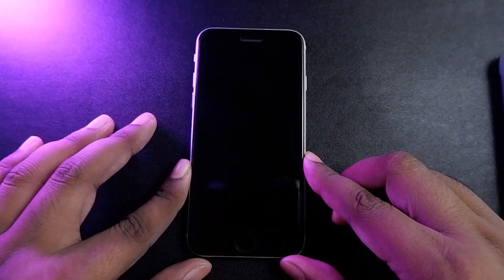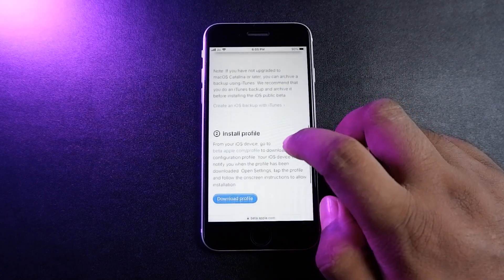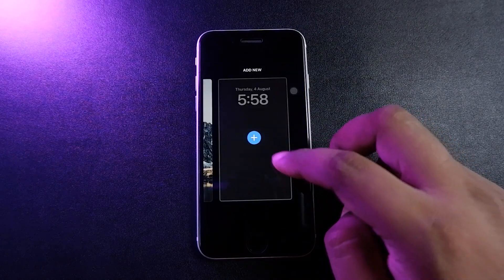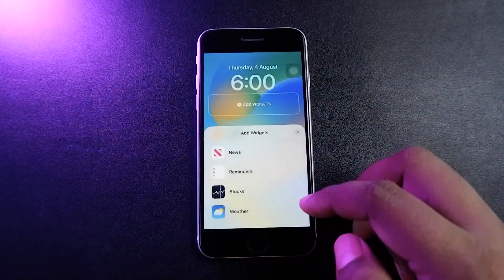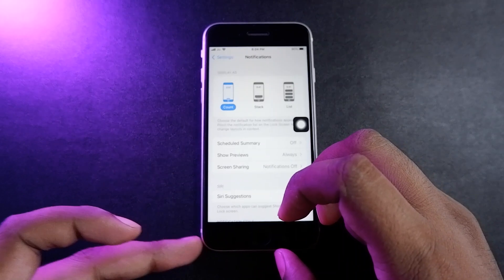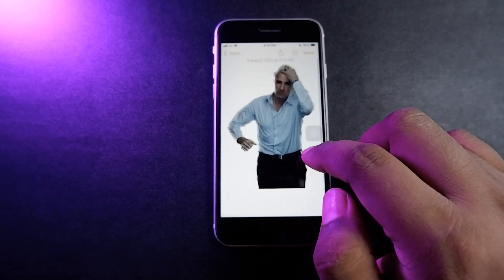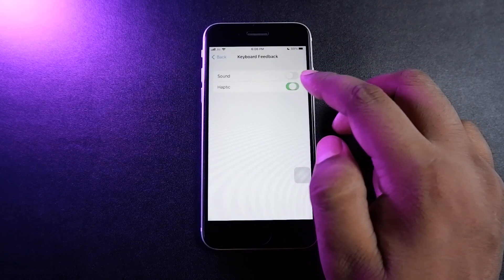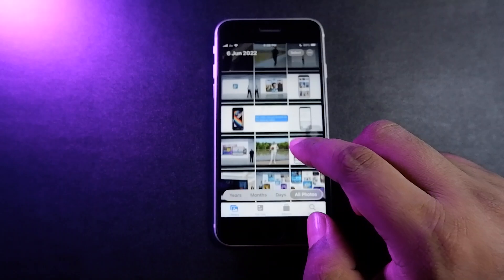iOS 16 On iPhone SE (2020)! How To Install? Features? Performance?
I really hope that you liked the video, If you did then don't forget to hit the LIKE button & definitely SUBSCRIBE to the channel if you want to see more content like this. Also, share the video as much as you can.

My PC Configuration and Components used:
- MSI MAG FORGE 100R Case
- Gigabyte B550M DS3H AC MoBo
- Ryzen 5 5600X
- Gigabyte GTX 1660 Super
- Corsair CV550 PSU
- Corsair Vengeance RGB RS 8GB 3200MHz RAM (2x)
- Deepcool AK400 PWM Air Cooler
- DEEPCOOL CF120 Plus 120 mm Case Fan
- Crucial MX500 1TB Internal SSD
- DEEPCOOL Fan Hub

The Gear I Use:
- Laptop: Asus TUF 705DT
- Camera: Fujifilm X-T100
- Video Lights
- Mouse 1
- Mouse 2

- Audio Interface

Other Tech I use in my daily life:
- Samsung Galaxy S20+
- Oppo Watch
- Sony WH-XB900N
- Xbox Series X Controller
- JBL C200si
- Blon BL-03
- KZ ZST X IEM
- Wireless Charger
- Samsung 25W PD Charger
- Wipro Smart Bulb
- MI LED Smart Bulb